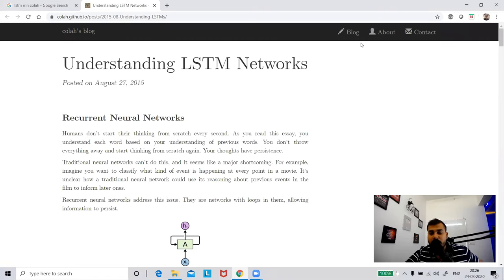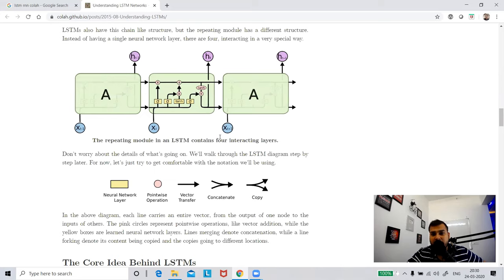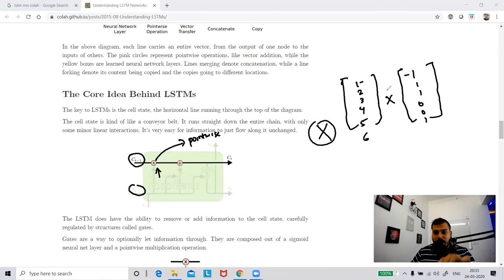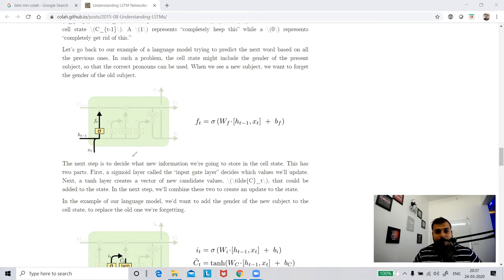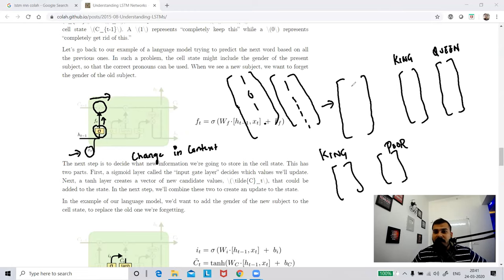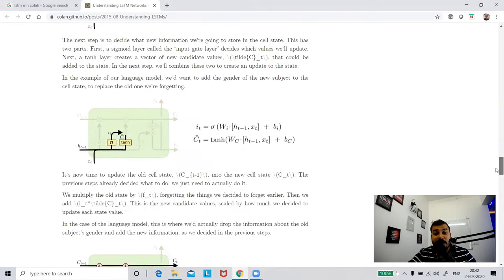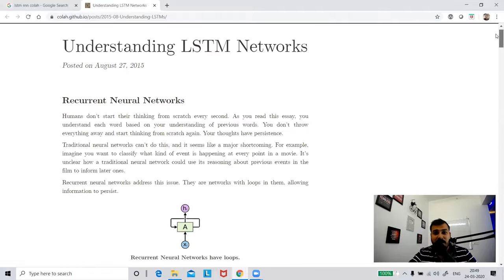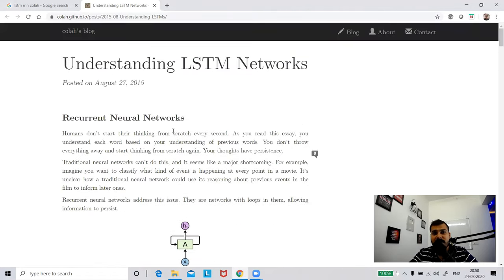Tutorial 34- LSTM Recurrent Neural Network In Depth Intuition